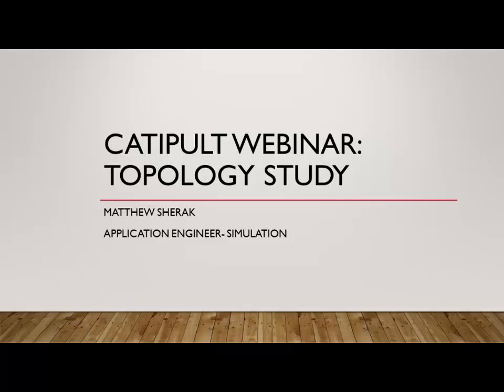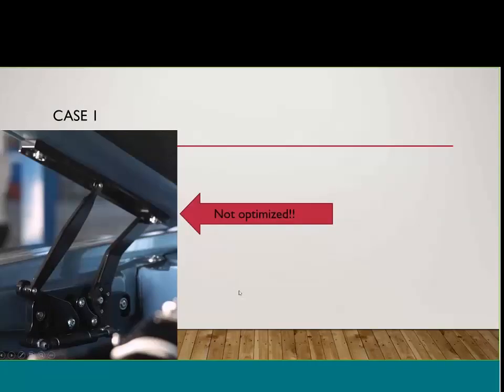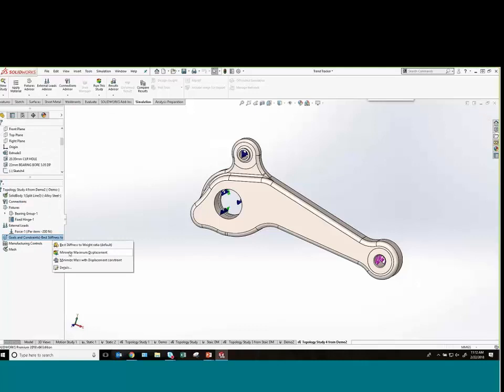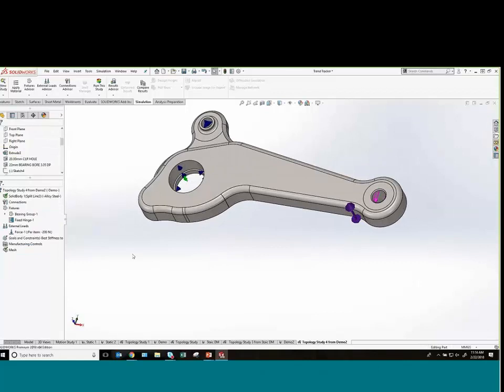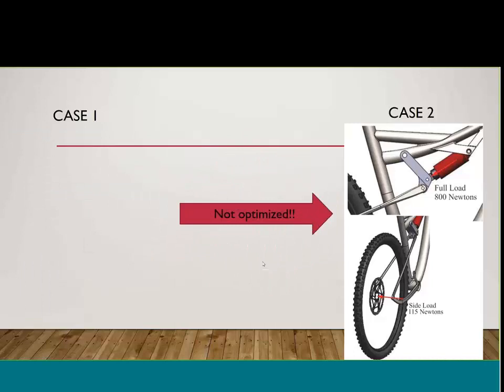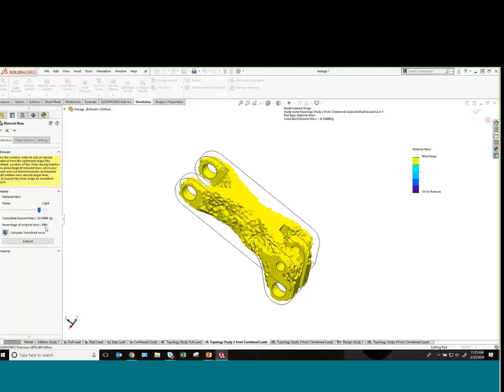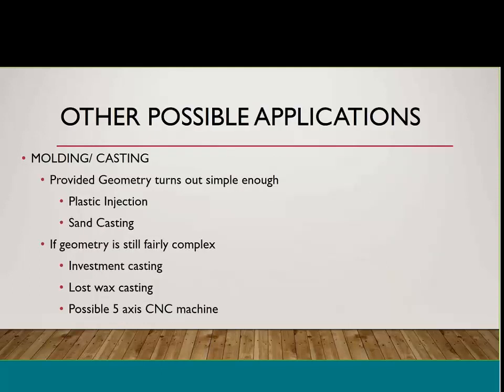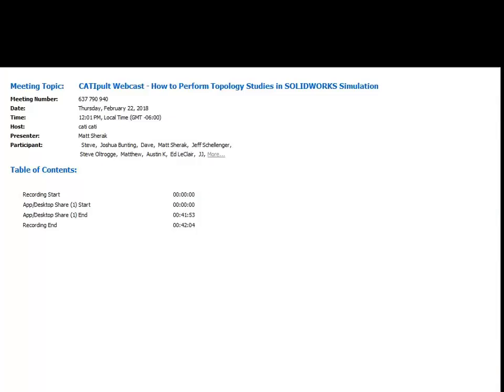CATIpult Webcast Recording - SOLIDWORKS Simulation Topology Study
Topology study, the brand new 2018 study type. The most advanced shape optimization tool SIMULATION has to offer. We will cover packaging, setups and capabilities, manufacturing uses both additive and subtractive with a few examples. We will also do a compare and contrast between it and the other design insight tools like design study and trend tracker.